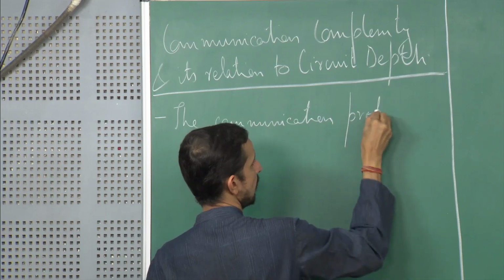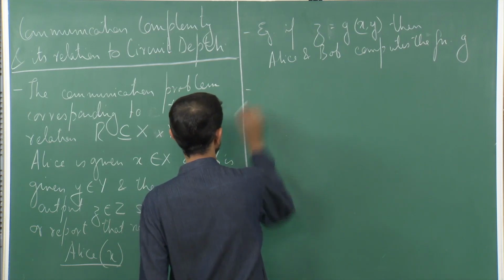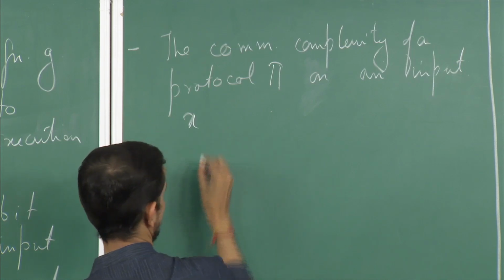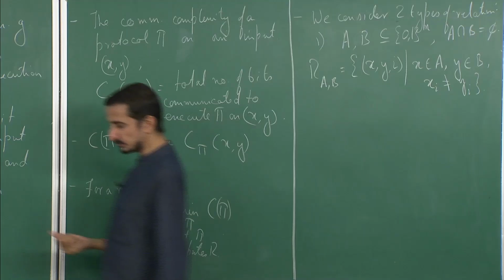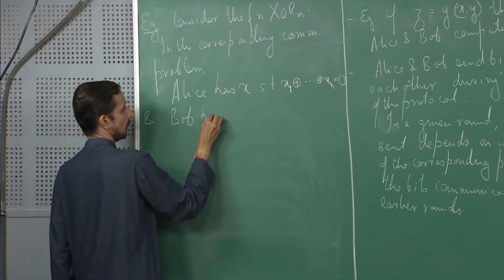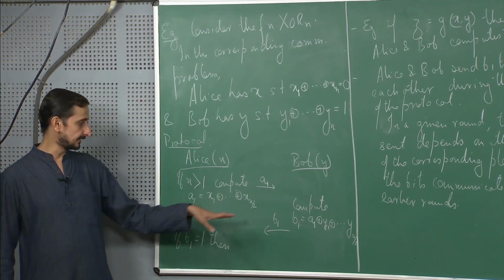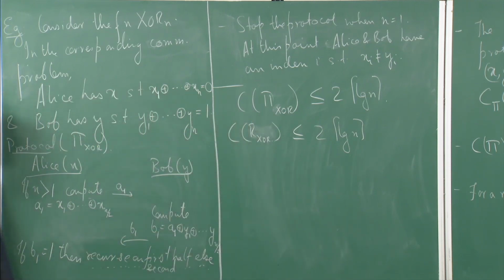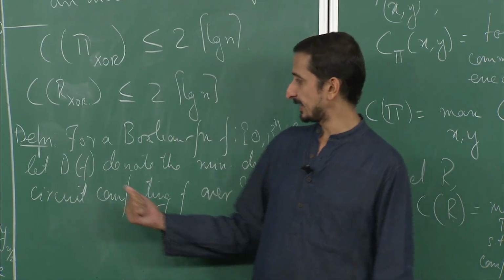Lecture 46: Communication Complexity of a Function